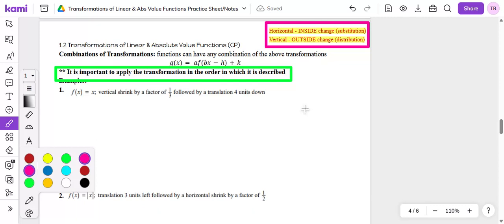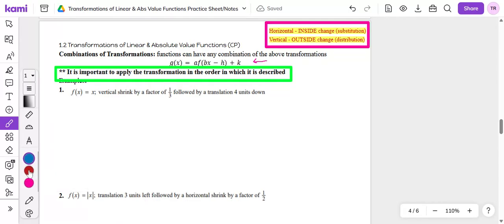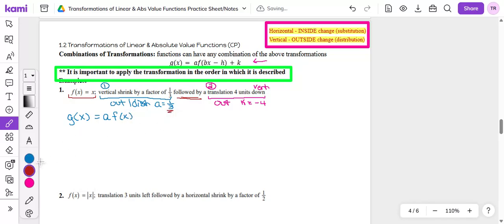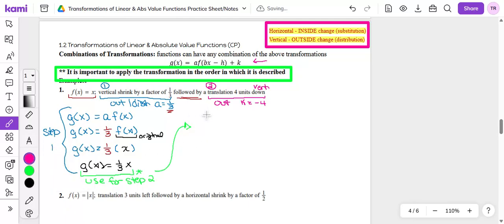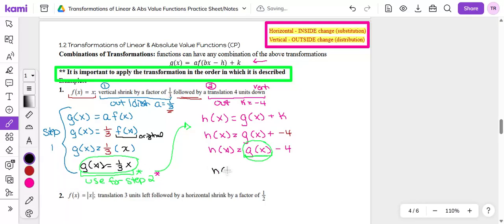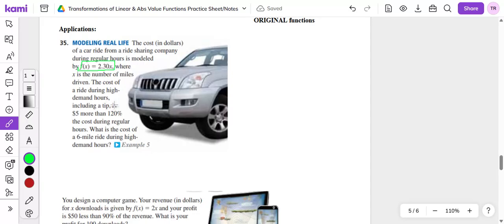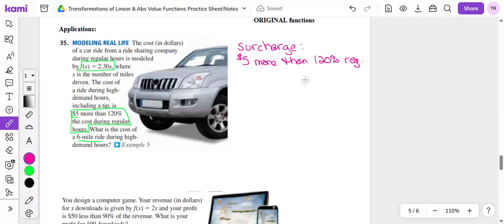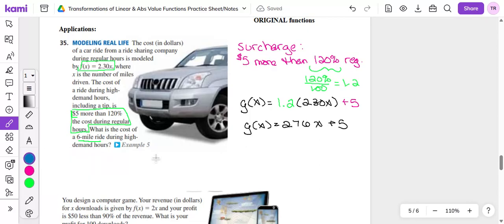1.2 - Combo & Applications of Linear & Abs Value Functions Notes